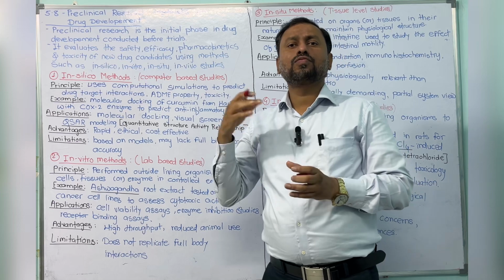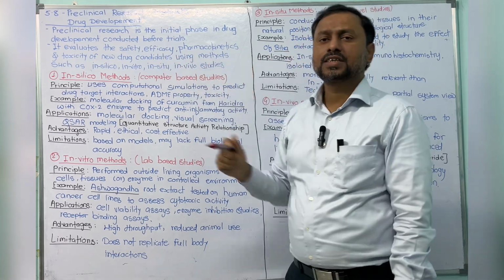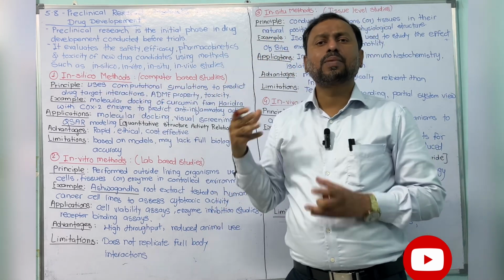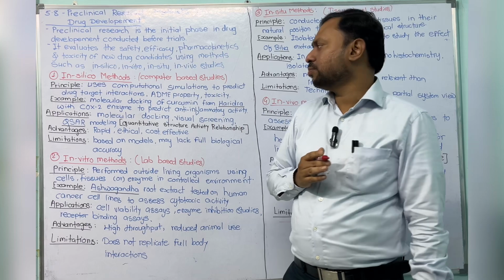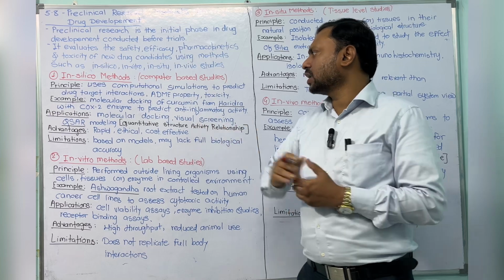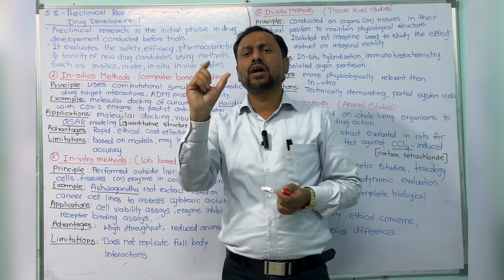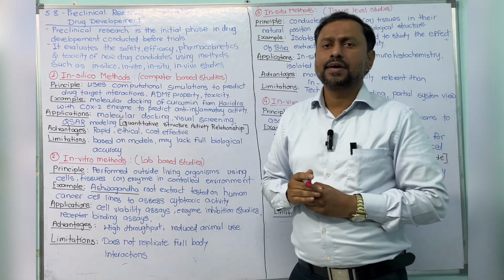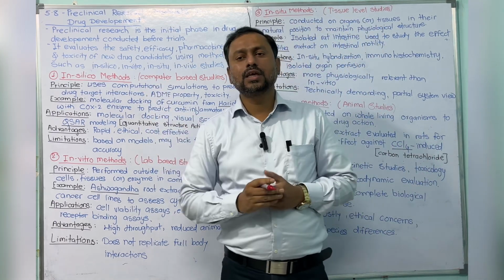Topic 5.8 -In-Silico | Preclinical Research | BAMS 3rd Phase | English | Part 1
*5.8 Preclinical Research Methods* in  Drug Development

Preclinical research is the initial phase in drug development conducted before human trials. It evaluates the safety, efficacy, pharmacokinetics, and toxicity of new drug candidates using methods such as in-silico, in-vitro, in-situ, and in-vivo studies.

1. In-silico Methods (Computer-Based Studies)

Principle: Uses computational simulations to predict drug-target interactions, ADME properties, and toxicity.

 Example: Molecular docking of curcumin from Haridra (turmeric) with COX-2 enzyme to predict anti-inflammatory activity.

Applications:

Molecular docking

QSAR modeling

Virtual screening

Advantages: Rapid, cost-effective, ethical

Limitations: Based on models, may lack full biological accuracy

2. In-vitro Methods (Lab-Based Studies)

Principle: Performed outside living organisms using cells, tissues, or enzymes in a controlled environment.

Example: Ashwagandha root extract tested on human cancer cell lines to assess cytotoxic activity.

Applications:

Cell viability assays

Enzyme inhibition studies

Receptor binding assays

Advantages: High throughput, reduced animal use

Limitations: Does not replicate full body interactions

3. In-situ Methods (Tissue-Level Studies)

Principle: Conducted on organs or tissues in their natural position to maintain physiological structure.

Example: Isolated rat intestine used to study the effect of Bilva (Aegle marmelos) extract on intestinal motility.

Applications:

In-situ hybridization

Immunohistochemistry

Isolated organ perfusion

Advantages: More physiologically relevant than in-vitro

Limitations: Technically demanding, partial system view

4. In-vivo Methods (Animal Studies)

Principle: Conducted on whole living organisms to assess systemic drug action.

Example: Amalaki (Emblica officinalis) extract evaluated in rats for hepatoprotective effect against CCl₄-induced liver toxicity.

Applications:

Pharmacokinetic studies

Pharmacodynamic evaluation

Toxicology screening

Advantages: Provides complete biological response

Limitations: Costly, ethical concerns, species differences